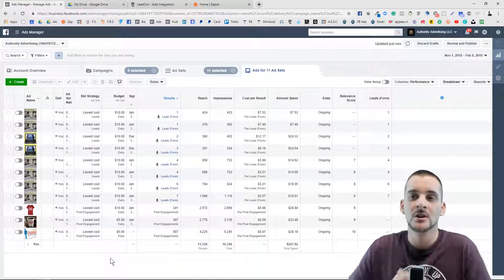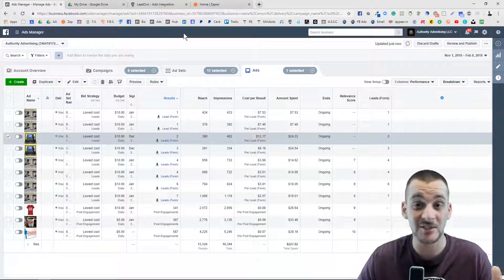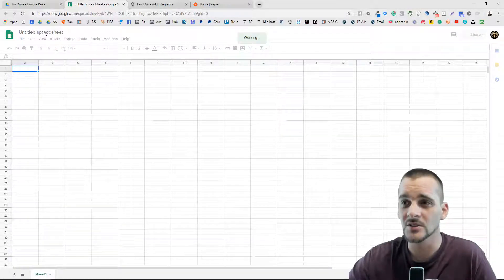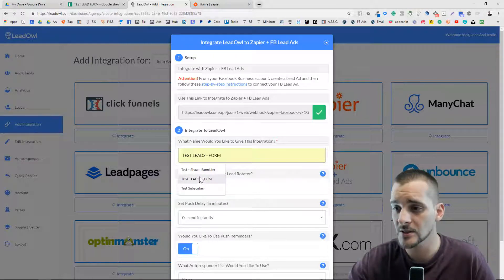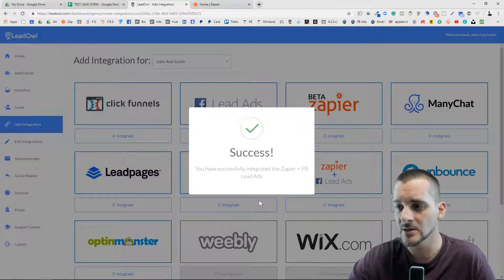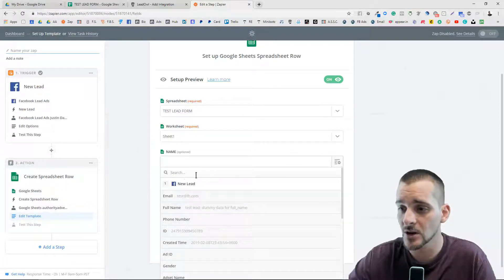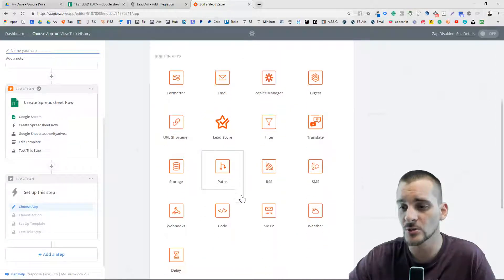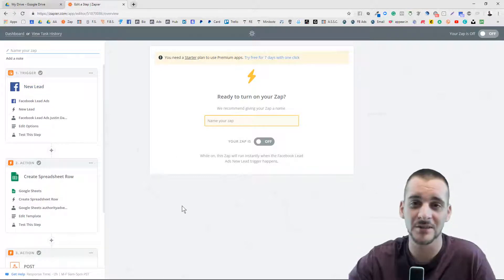How To Integrate Facebook Lead Ads with Zapier to Google Sheets to LeadOwl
How To Integrate Facebook Lead Ads with Zapier to Google Sheets to LeadOwl very easily just by following these simple steps.